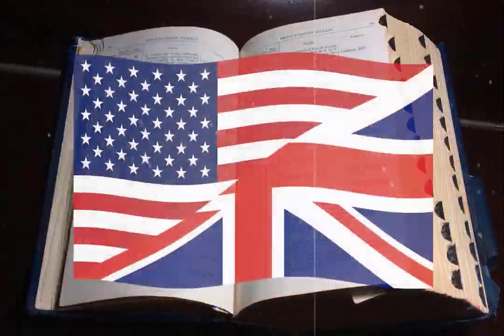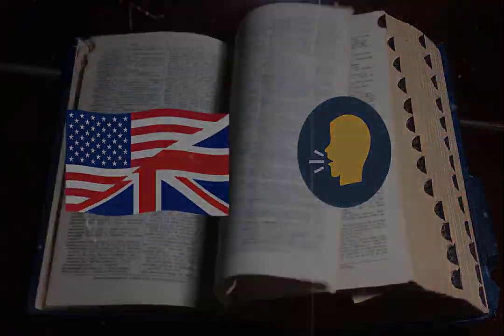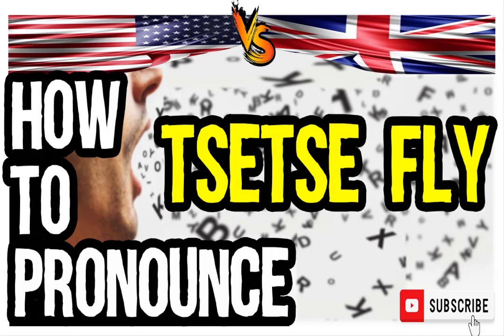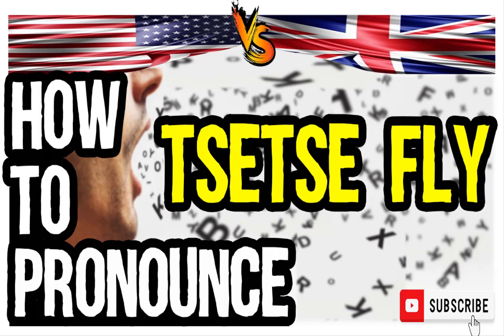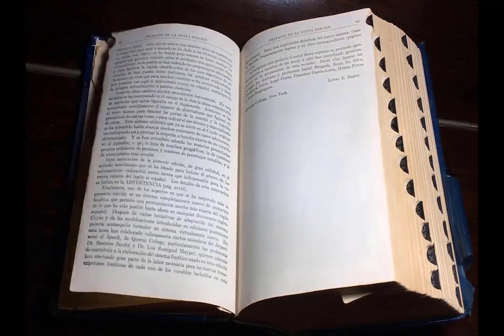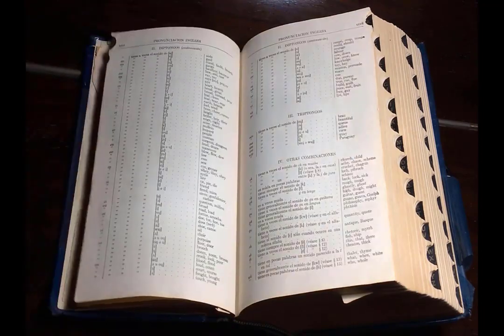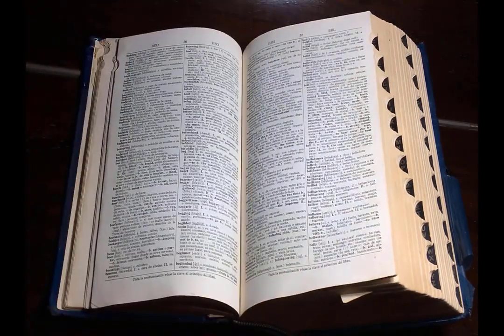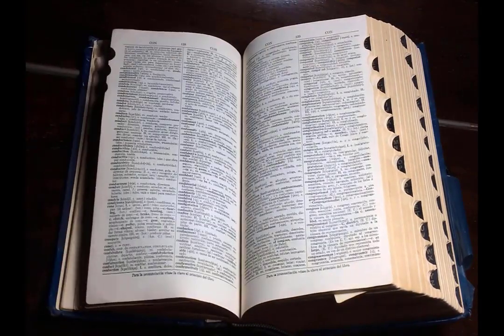TSETSE FLY PRONUNCIATION | BRITISH VS AMERICAN ENGLISH PRONUNCIATION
Learn TSETSE FLY PRONUNCIATION | BRITISH VS AMERICAN ENGLISH PRONUNCIATION

What is the Tsetse Fly?
an African bloodsucking fly which bites humans and other mammals, transmitting sleeping sickness and nagana.

This video will answer your following queries:
TSETSE FLY  pronunciation, How to Pronounce Tsetse Fly? (CORRECTLY) 3 WAYS!, How to Pronounce Tsetse Fly (Real Life Examples!)